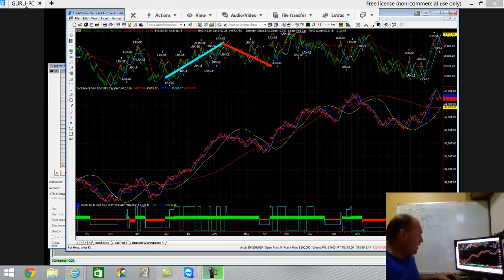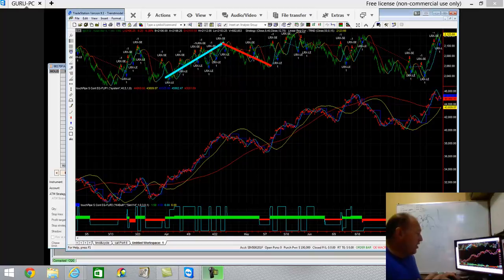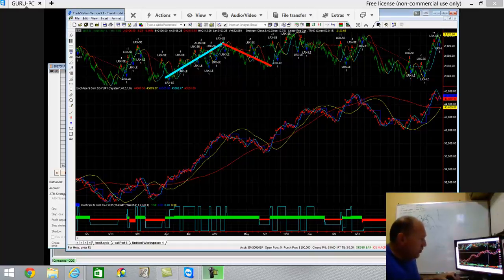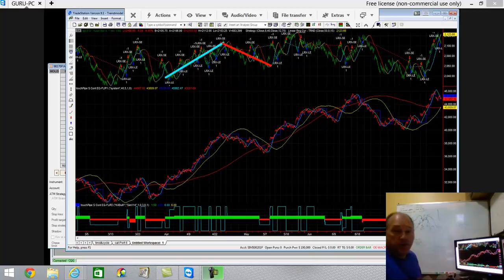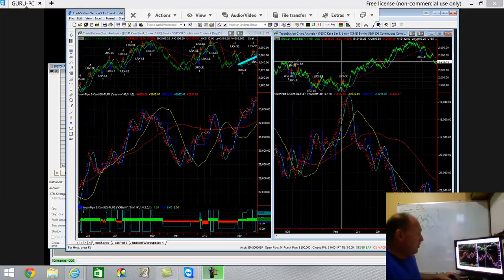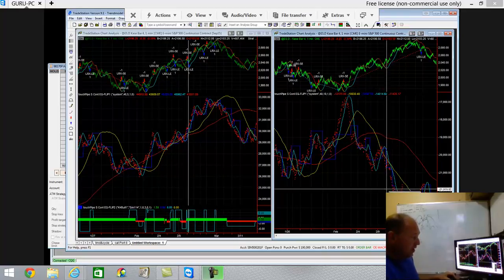2D Modeling - Part2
highlighting how the 2D process works